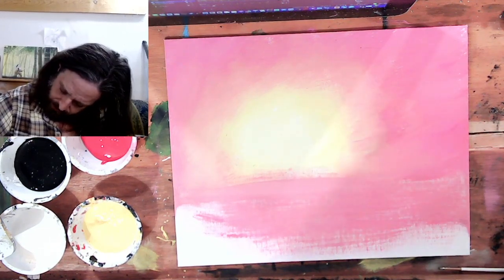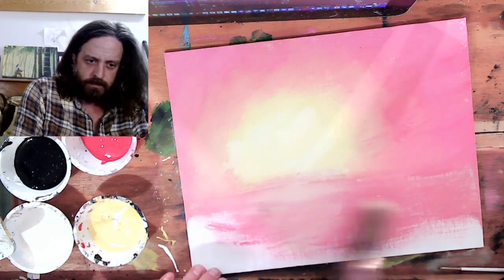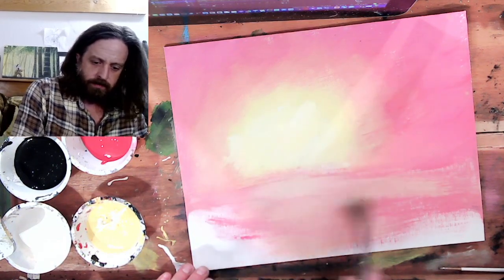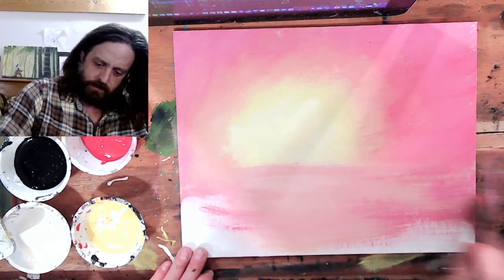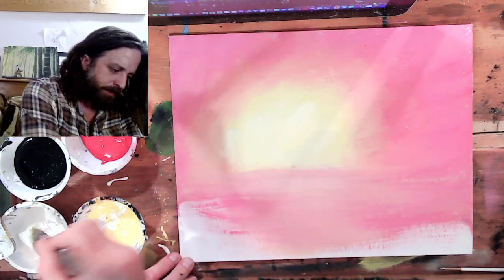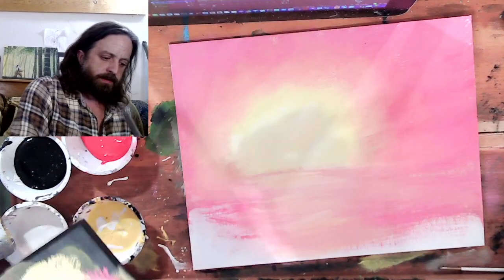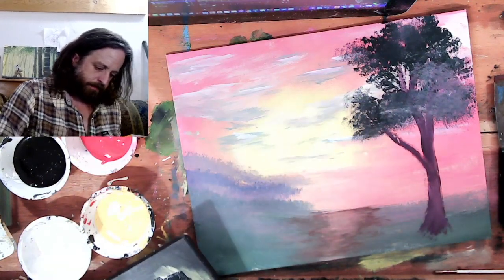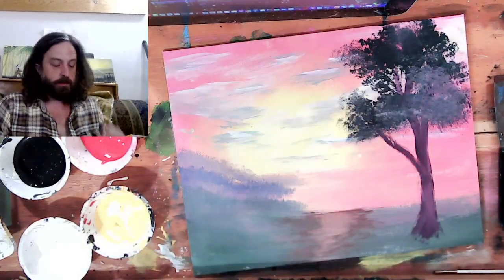Texas Modern Fine Art presents: Live Stream Painting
Hello there, my dear friends! Welcome back to another episode of "Texas ModernFineArt" live stream. I'm your host, Luc Wedgeworth, and today we're going to be creating a beautiful landscape painting together.

We'll be using some of my favorite colors and techniques to bring this stunning scene to life. From the towering trees to the rippling water, every stroke of the brush will be a delight to watch.

So grab your favorite painting supplies, and let's get started! Whether you're an experienced painter or just starting out, you're sure to learn some new tips and tricks as we work through this painting together.

As always, I'll be sharing my thoughts and insights as we paint, so don't be afraid to ask any questions you might have. We're all here to have fun and create something beautiful.

So sit back, relax, and let's paint some happy little trees together! I can't wait to see what we'll create today. Thanks for joining me on this creative journey. Let's get started!